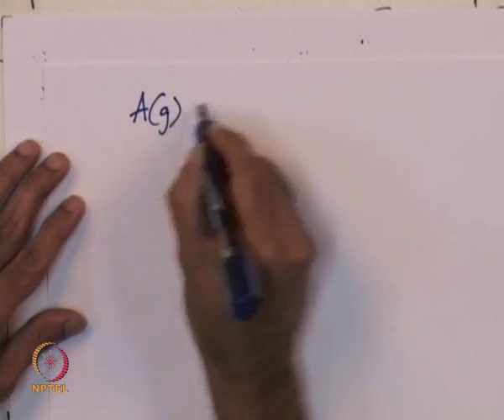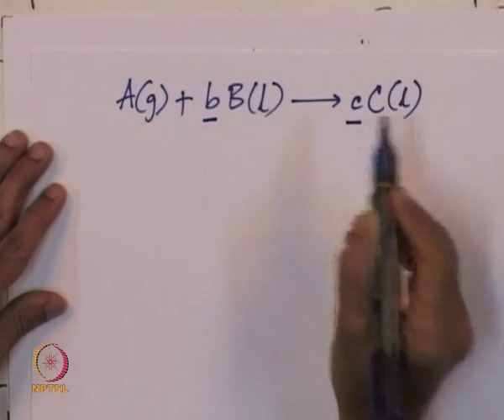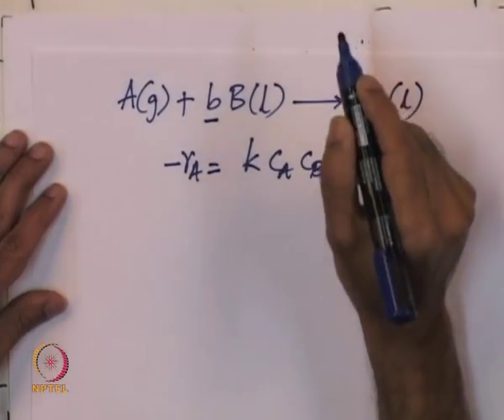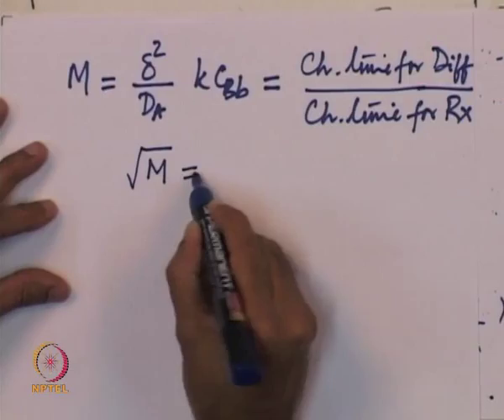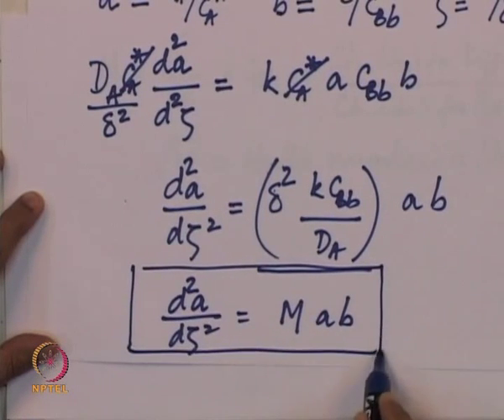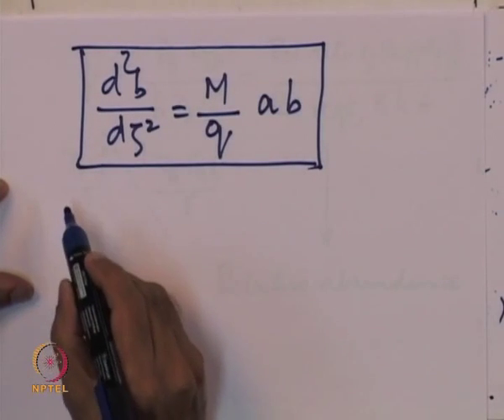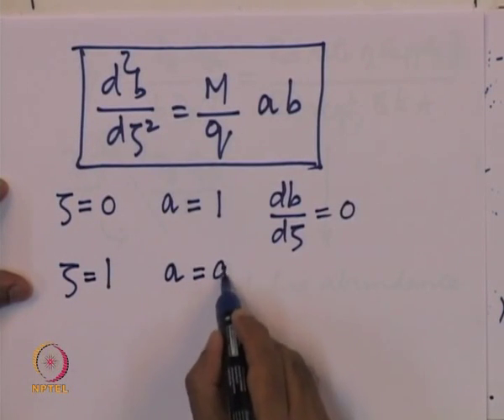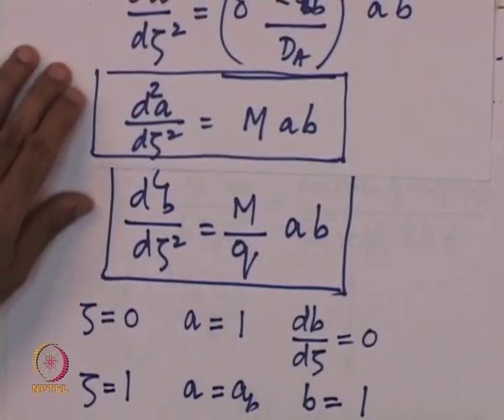Mod-01 Lec-21 GLR-2: Effect of chemical reaction on mass transfer: the slow reaction regime